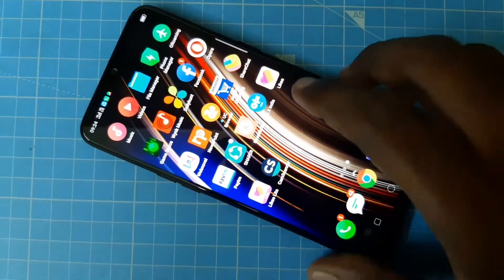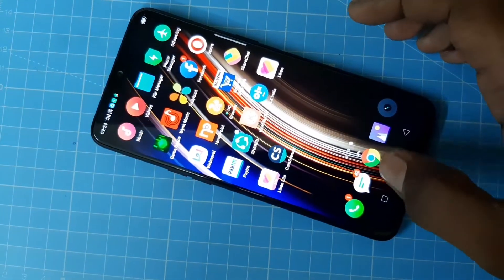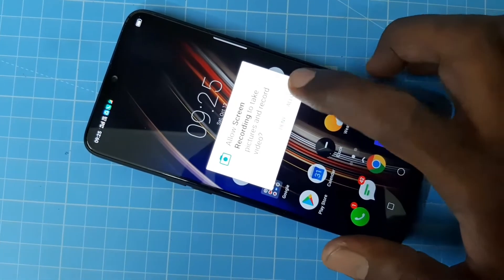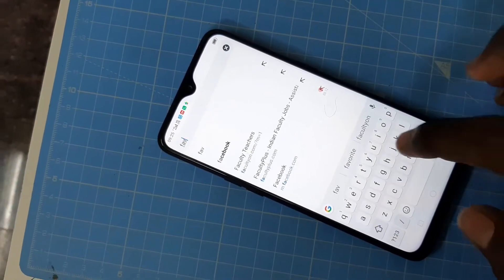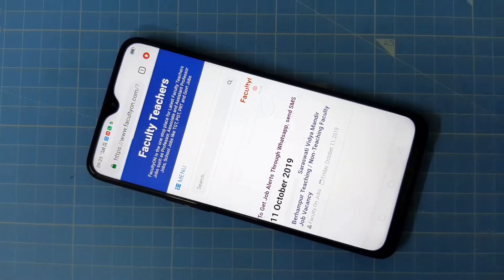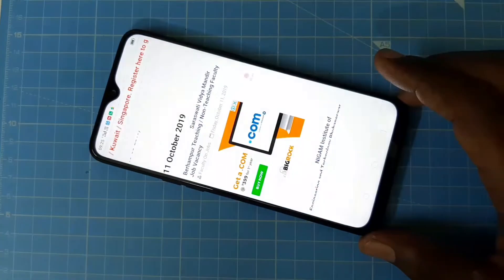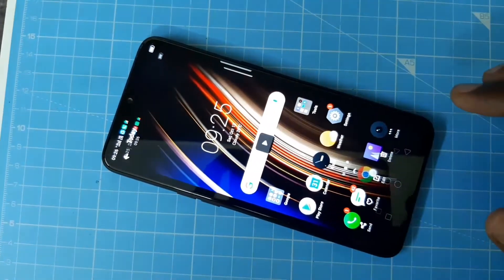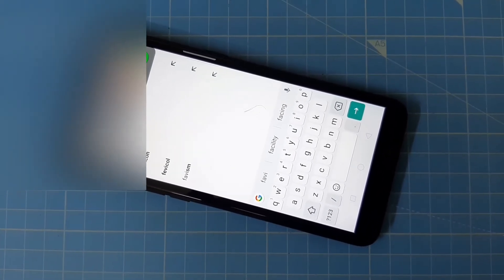How to do screen recording with inbuilt screen recorder in Realme 3 Pro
Realme 3 pro inbuilt screen recorder: Learn here how to do screen recording with inbuilt screen recorder in Realme 3 Pro smartphone